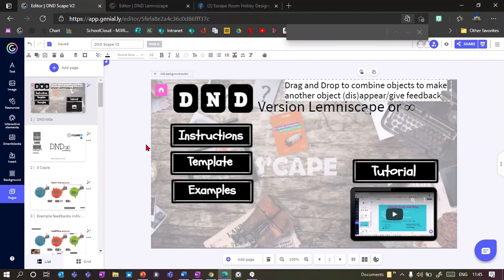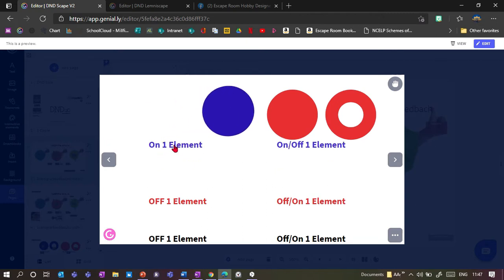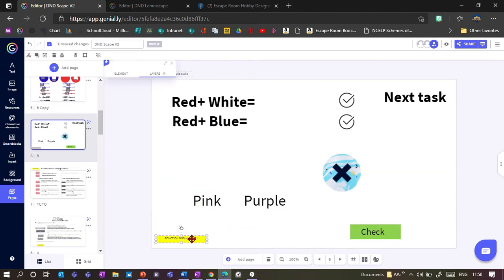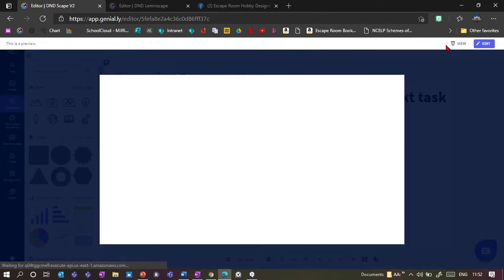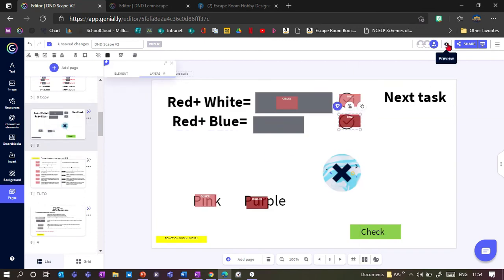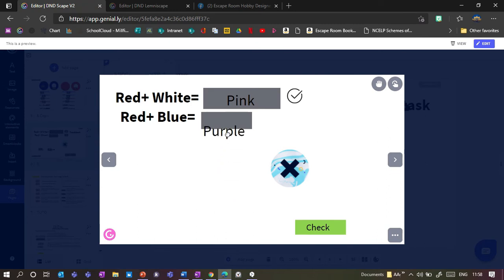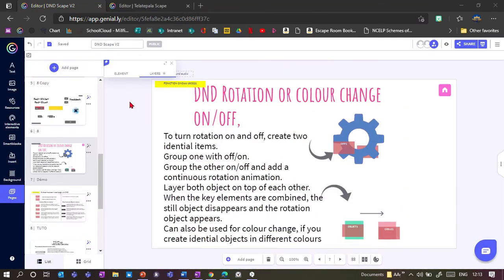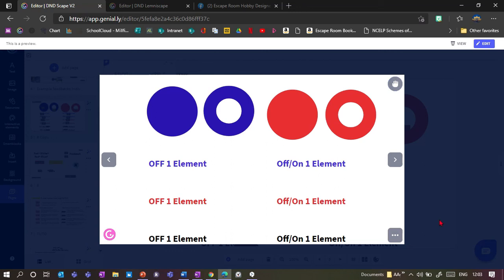DND Lemniscape (update March 2021) - Drag and Drop (S'cape tools for Genial.ly)